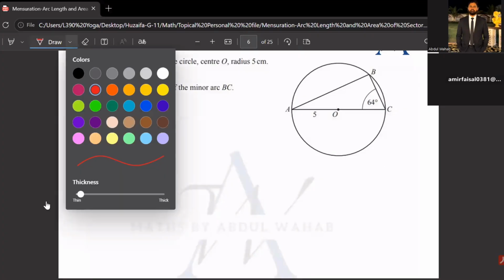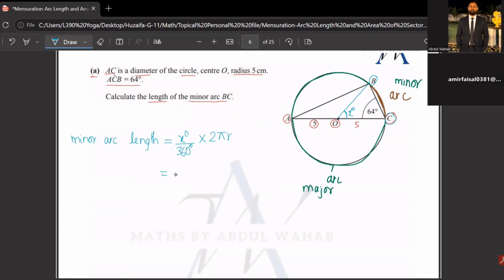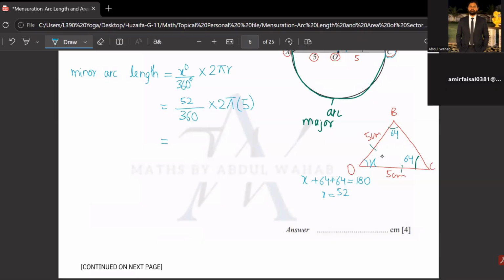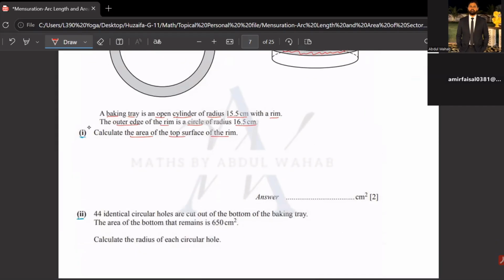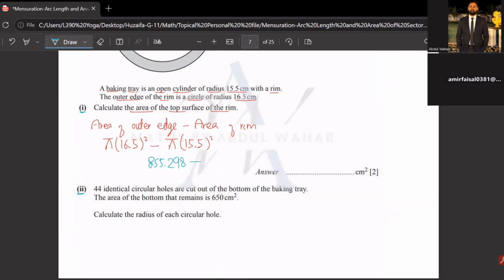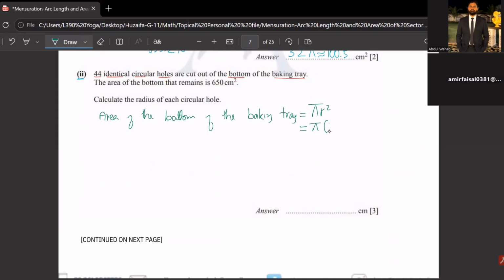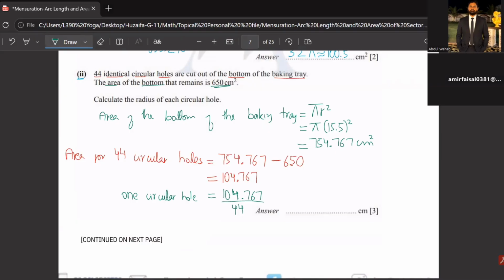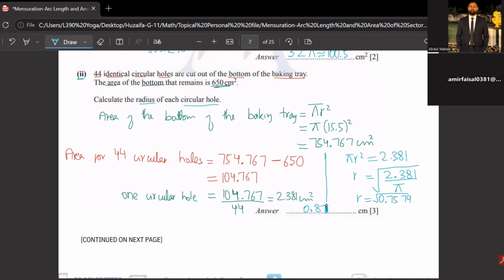Mensuration Part 03